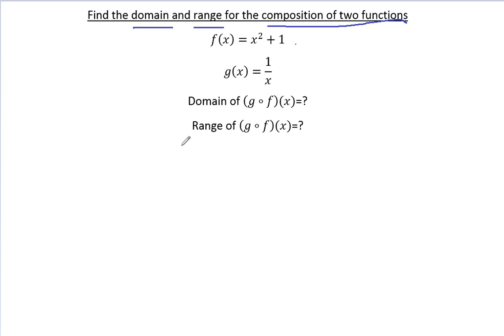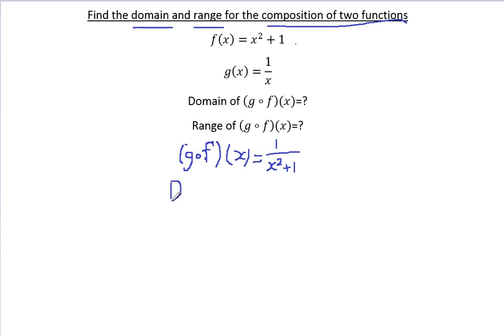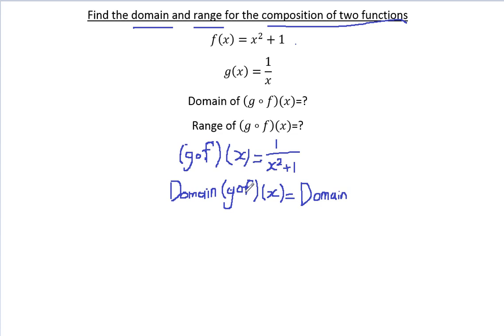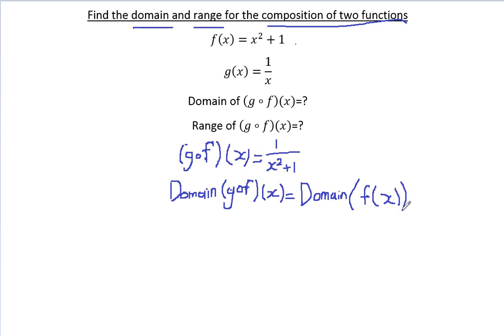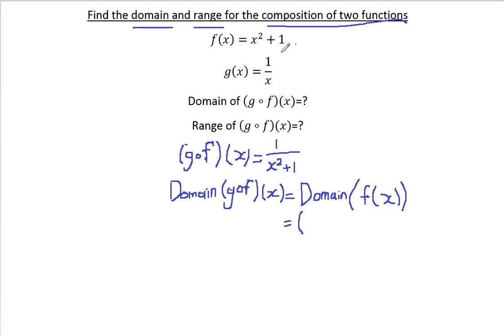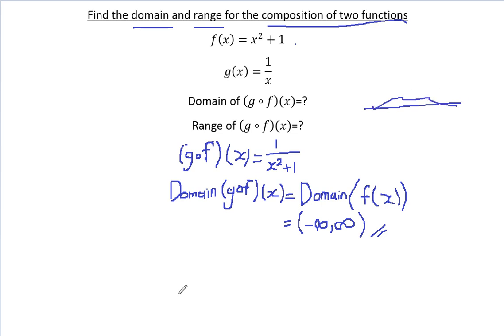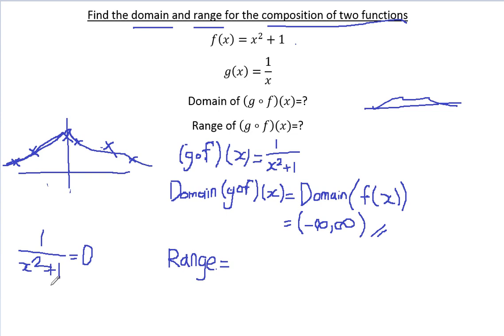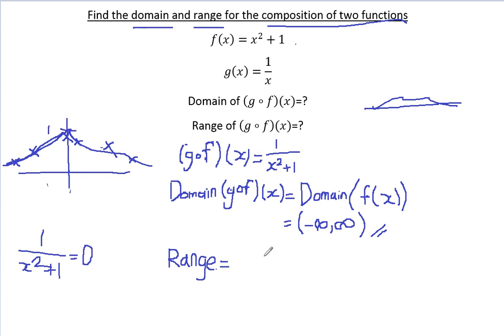Pre-Calculus - Find the domain and range for the composition of two functions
This video describes how to find the domain and range for the composition of two functions.